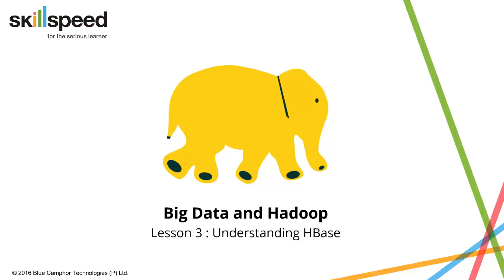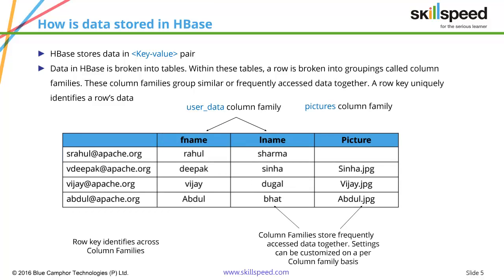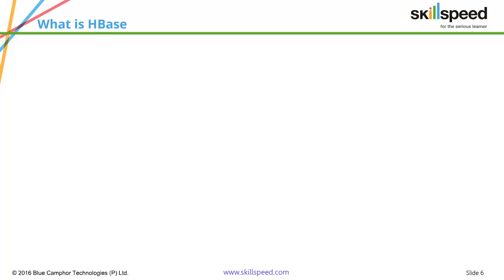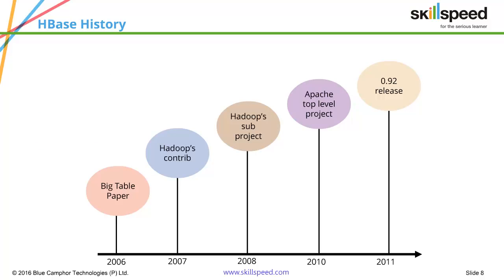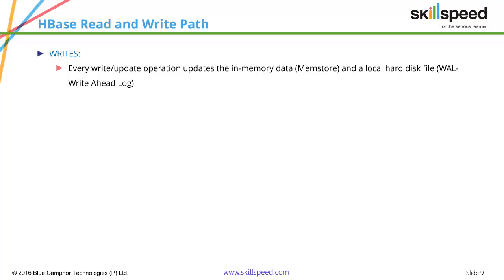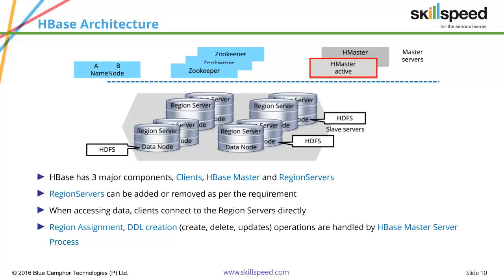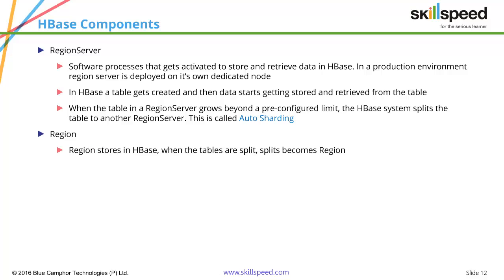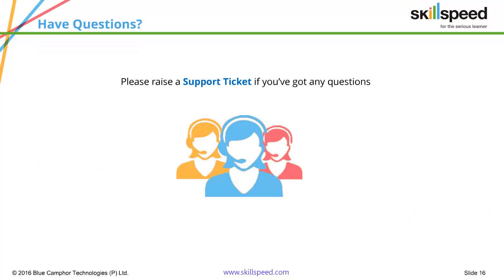Hbase Tutorial | What is Hbase | Hbase in Hadoop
In this Understanding Hadoop HBase tutorial for beginners, the following concepts will be covered:

✓ Introduction to Hbase
✓ What is Hbase?
✓ HBase History
✓ Hbase Architecture & Features
✓ Hbase in Hadoop
✓ Hbase Hadoop Applications